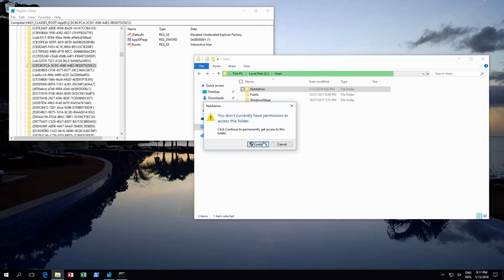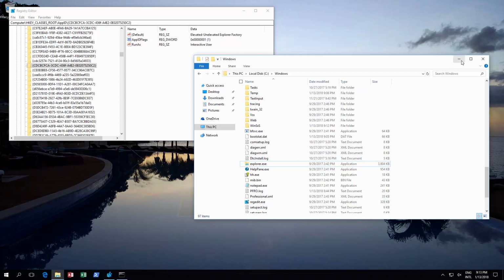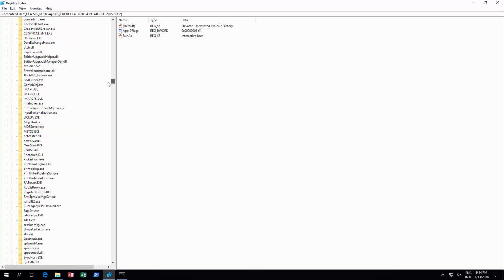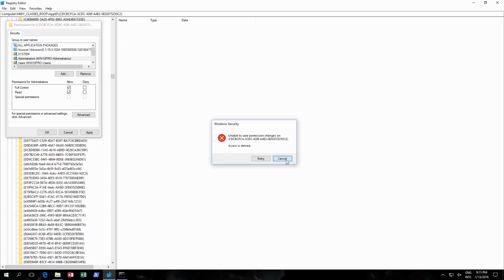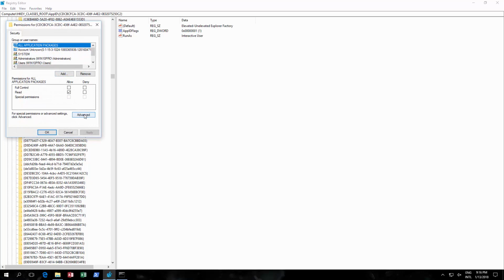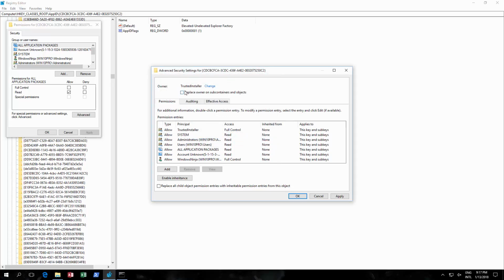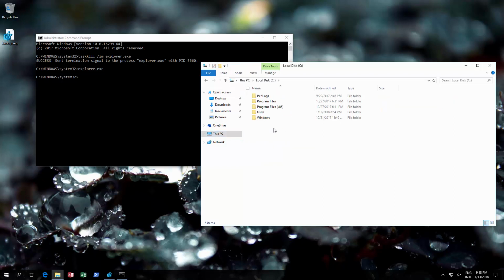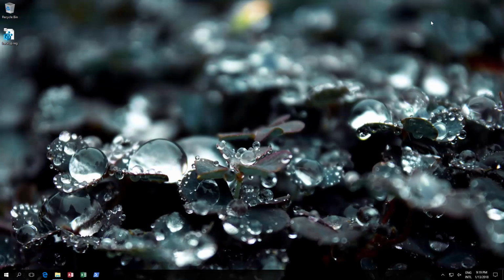Windows 10 Run File Explorer As Administrator Tutorial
Sometimes there might be errors accessing a CD/DVD drive or another drive or folder. Some causes might be a Windows system corruption, a not successful upgrade, a program install or other reasons.

This video shows how to run the Windows 10 and 8.1 File Explorer as full Administrator to solve such problems.

The CMD entries:
taskkill /im explorer.exe
explorer.exe